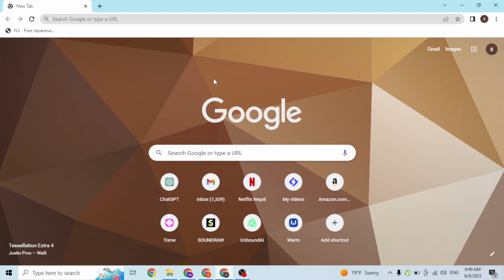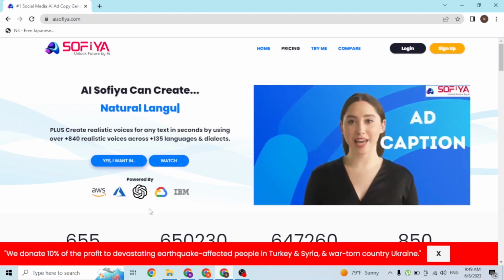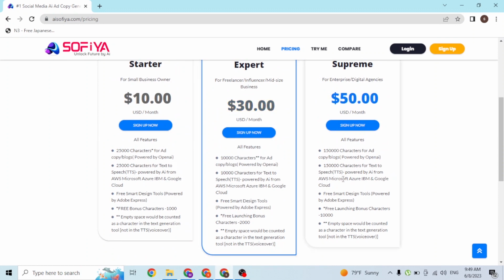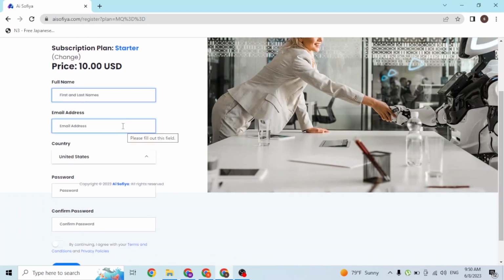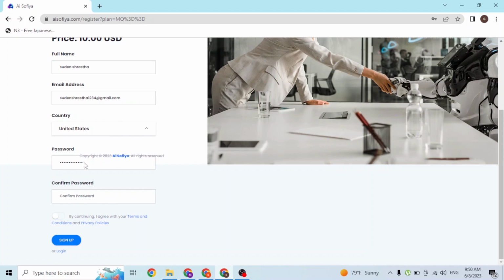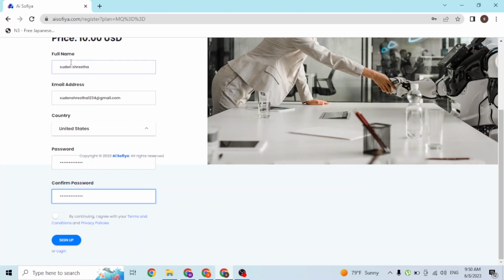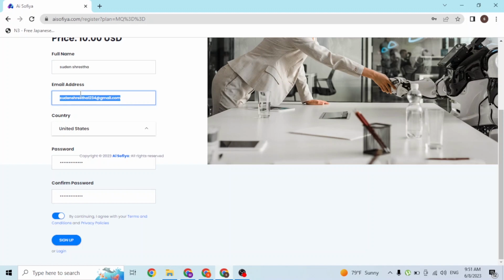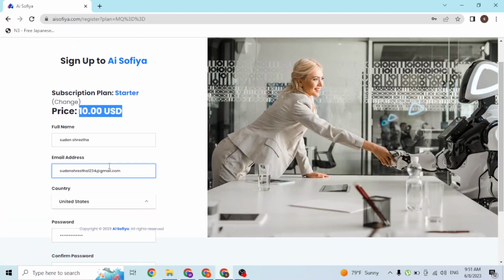Text to Voice AI Sign Up | How to Sign Up AI Sofiya Account? Register AI Sofiya Account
Curious about AI Sofiya and its text-to-voice capabilities? In this comprehensive tutorial, we'll guide you through the process of signing up for an AI Sofiya account. AI Sofiya is an advanced AI-powered platform that can convert text into natural-sounding voices. Whether you're a content creator, podcaster, or someone who simply wants to explore the world of text-to-voice technology, creating an AI Sofiya account is the first step. Our tutorial will walk you through the registration process, where you'll provide your necessary information and set up your account. Join the AI Sofiya community and unlock the power of text-to-voice conversion today!